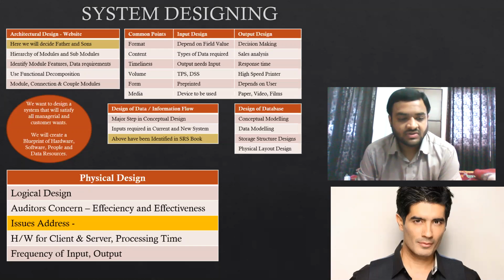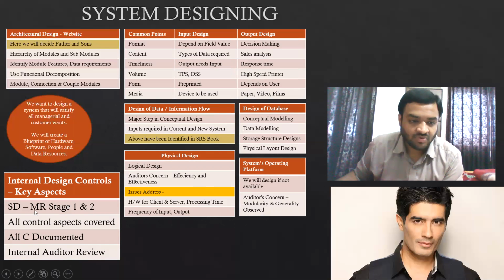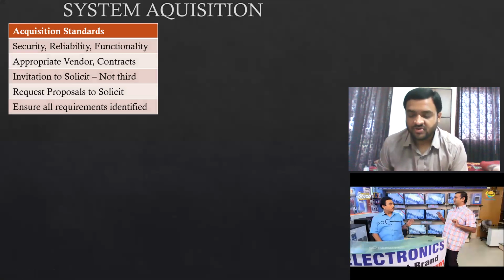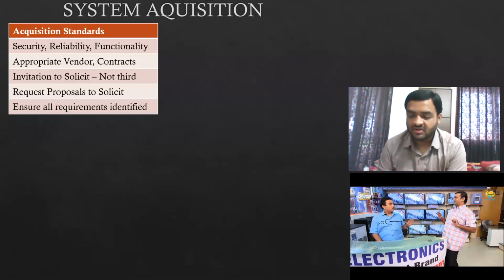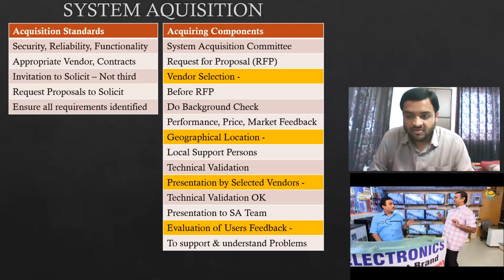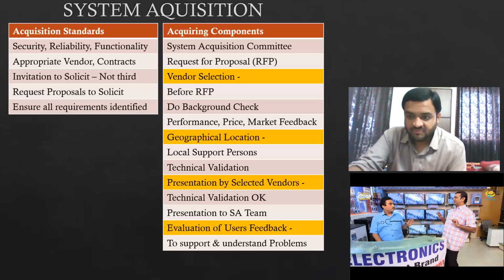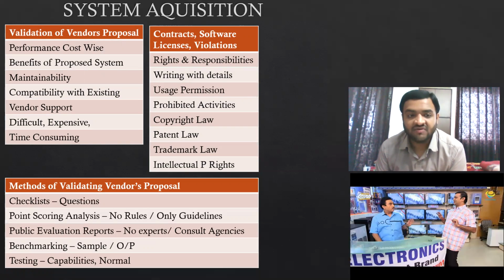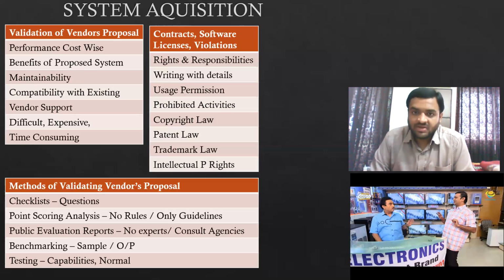CA Final ISCA Chapter 5 Part 7